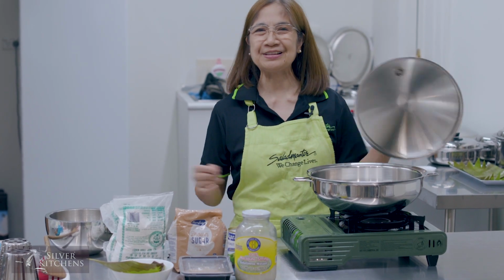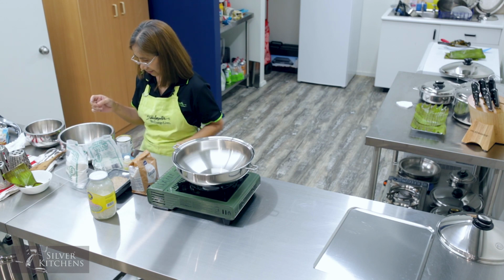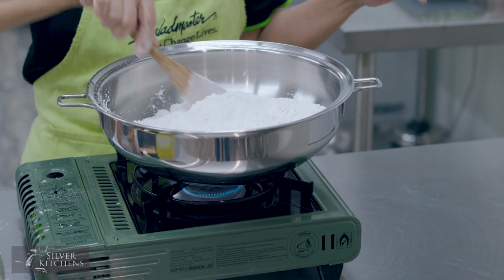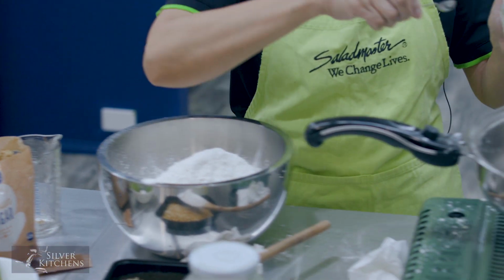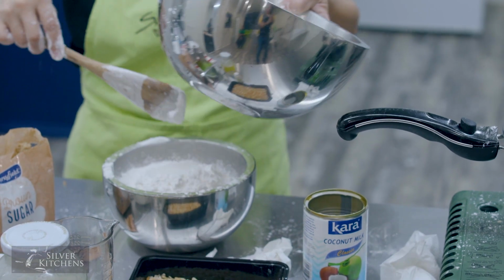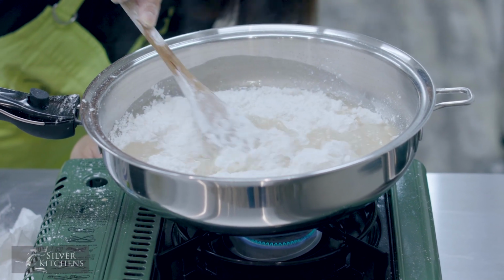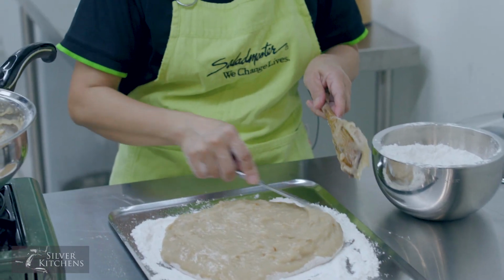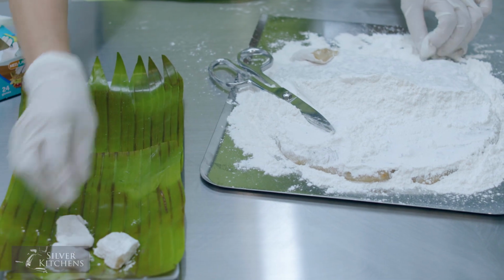Espasol using Saladmaster Wok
Easy way of cooking Espasol which is one of the best Filipino dessert